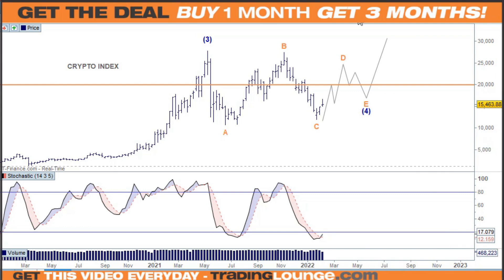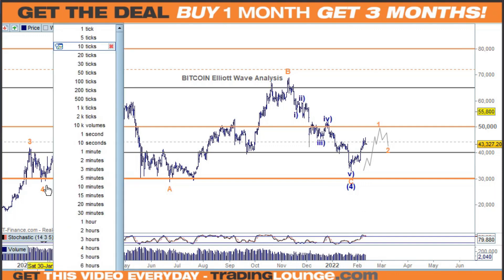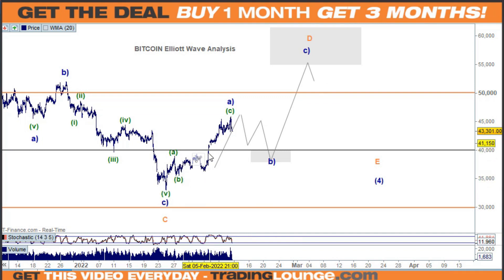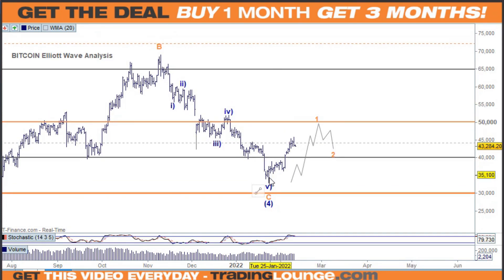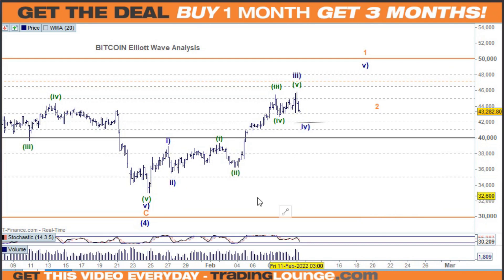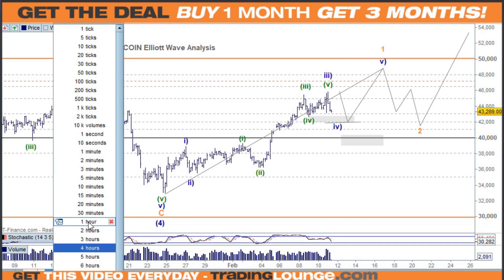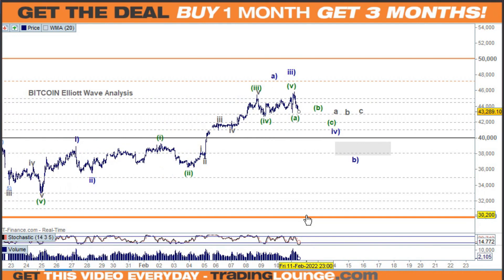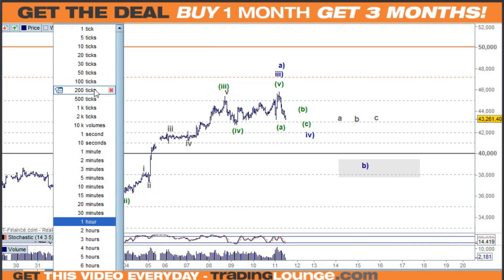Bitcoin Trading Strategy Today - Elliott Wave iv) Correction!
Bitcoin Trading Analysis and News Today:Technical Elliott Wave & Trading Levels Strategies
Crypto Overview: Bitcoin's Wave (4) low on the 24th Jan is the same Wave (4) low for the SP500,
so these assets are moving together, this helps strengthens Bitcoin and Cryptocurrencies bullish trend.
Bitcoin Elliott Wave: Wave iii) Bullish . That said the alternative Elliott wave count for Bitcoin is the Intermediate Wave (4)

TradingLounge covers these cryptocurrencies 4hr and daily Elliott wave charts
Portfolio 1 ETH BNB XRP ADA DOT
Portfolio 2 DOGE LINK UNISWAP VET TRON THETA XMR NEO AAVE

What is Bitcoin an open source peer-to-peer digital decentralized cryptocurrency distributed worldwide and BTCUSD represents the price of Bitcoin in US Dollar.